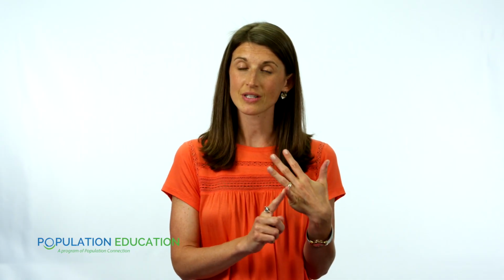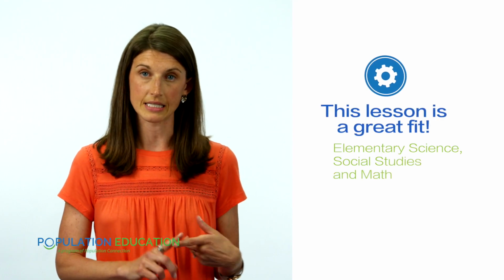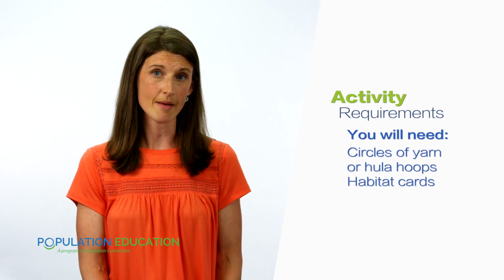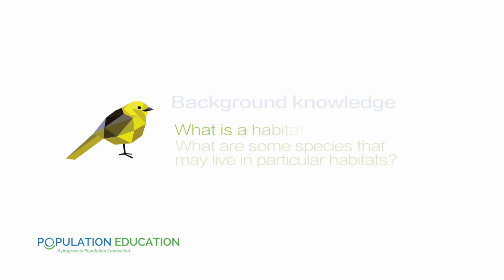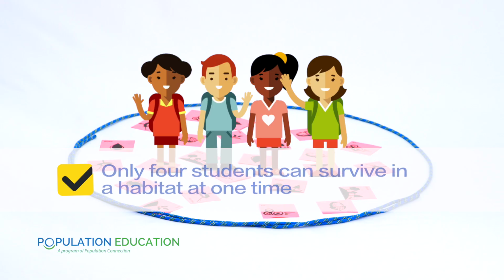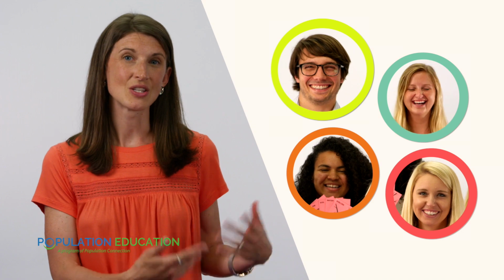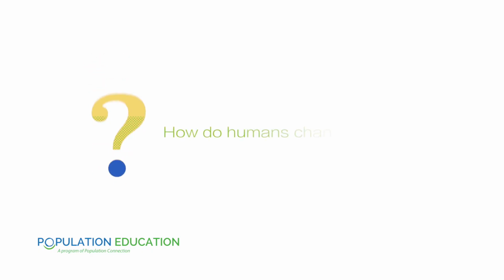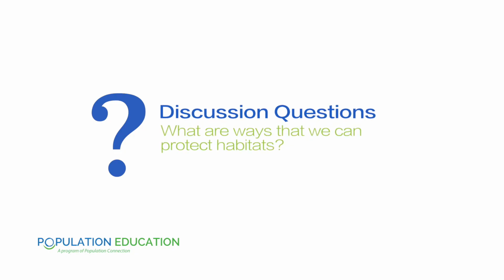Habitat Scramble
"Habitat Scramble" is a social studies lesson plan for elementary schoolers from Population Education. In a role-playing simulation, students act as species in a habitat trying to survive by collecting cards that represent all of the essential habitat services – water, soil, shelter, space, air, and food.